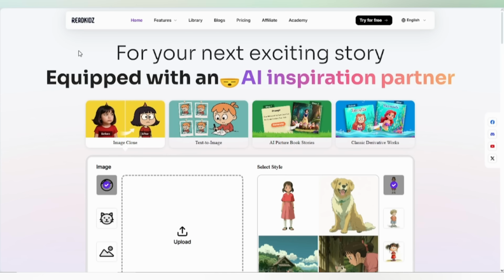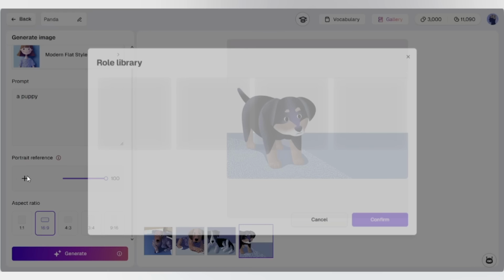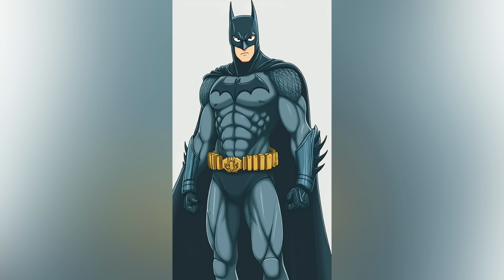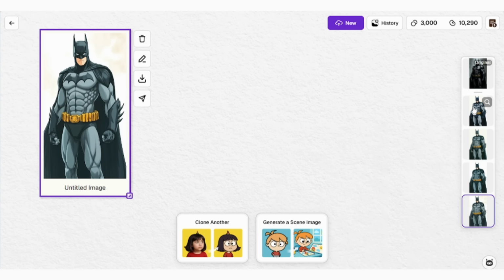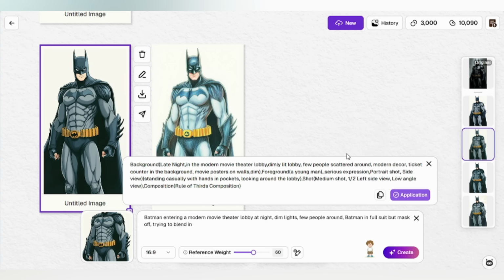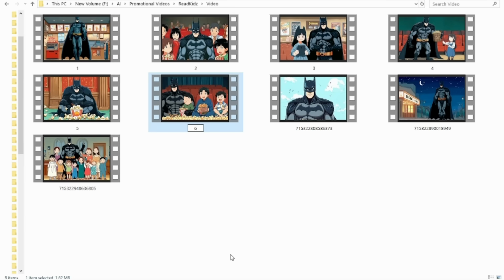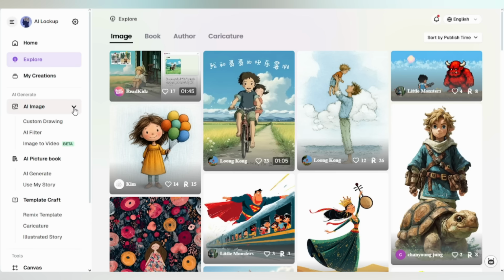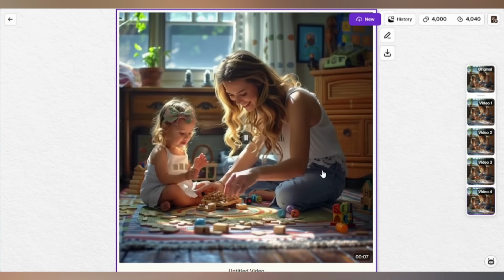Create AI Animated Stories With AI | NEW AI Animation Generator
Create AI Animated Stories With AI NEW AI Animation Generator. Do you want to create amazing AI animation video? Then this how to create AI animated story video is for you. You can now easily create AI Animation Videos, AI music videos and AI Explainer videos! In this video I teach you how to Make your Own AI Animated Story easily with the help of ReadKidz. They just released this new feature and all you need to do is just use one prompt and you can have cool looking animations. To learn more watch Create AI Animated Stories With AI NEW AI Animation Generator.

UNLIMITED FREE AI Video Generator | Wan2 1 and Google Colab Text to Video & Image to Video

Readkidz is an AI Tool which can are specially design for kids video making and writing kids story book. Comic are very popular among the kids as well as adults but if we think about the video then comic style kids story video are also very popular in online platform like YouTube, instagram and TikTok.

In this video, we explore how to craft engaging videos featuring beloved characters like Spider-Man in quirky scenarios that capture viewers' attention. Discover how to leverage Read Kids AI, a powerful tool originally designed for children's books but packed with features perfect for creating captivating comic-style videos. From generating consistent character images to developing compelling storylines, we’ll guide you through the process of bringing your imaginative ideas to life.